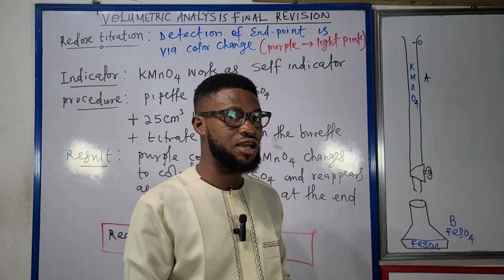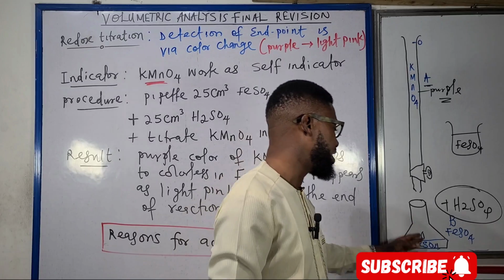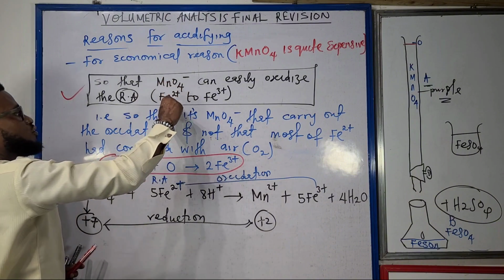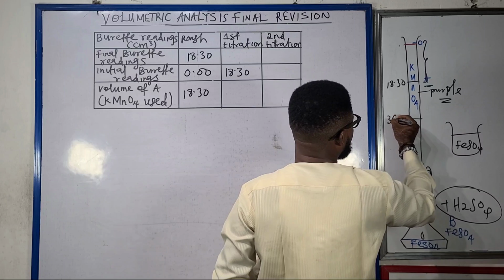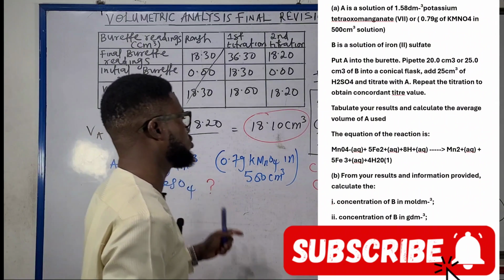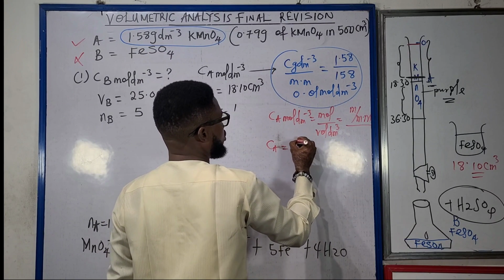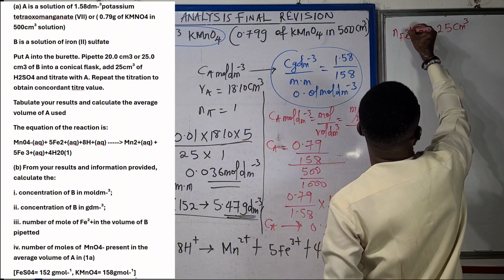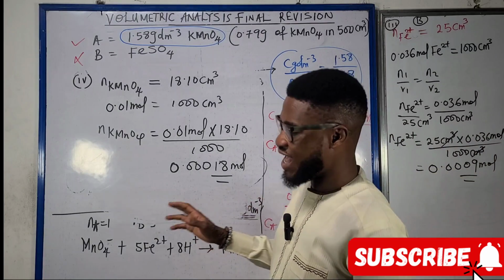2024 WAEC CHEMISTRY PRACTICAL REDOX TITRATION (final hints)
2024 Waec chemistry practical final hints
Redox titrations